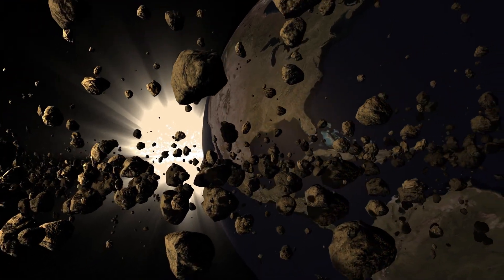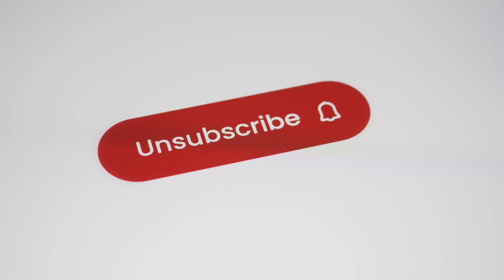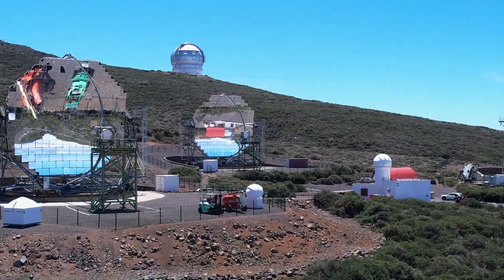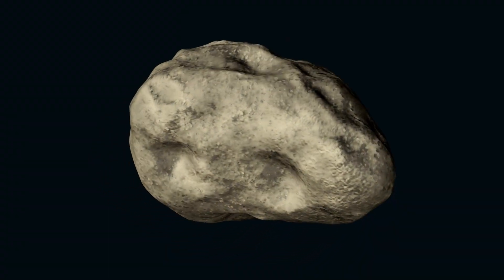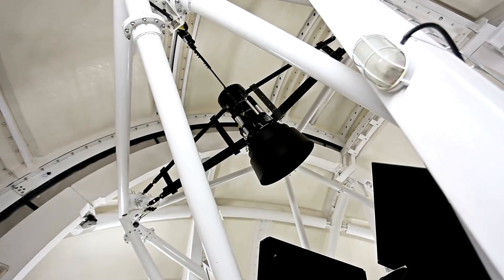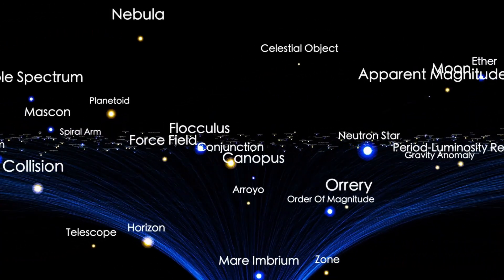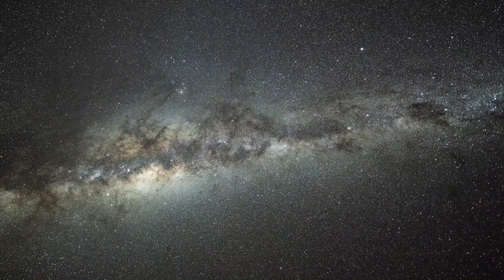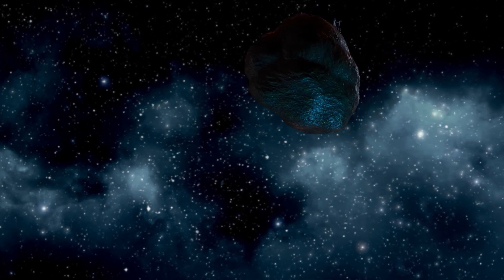James Webb Telescope Just Detected a Massive 12 Billion Year Old Structure